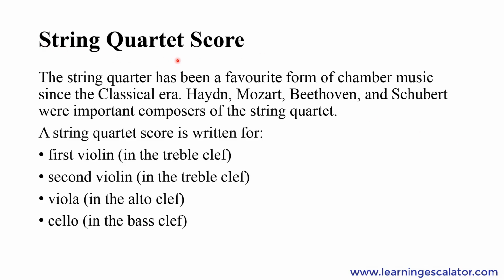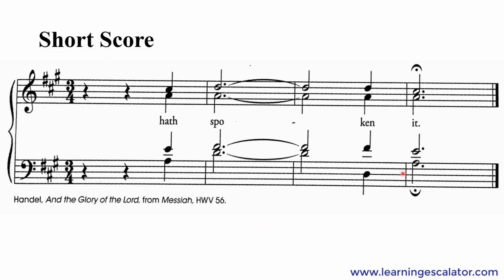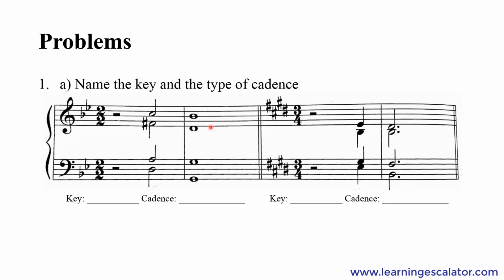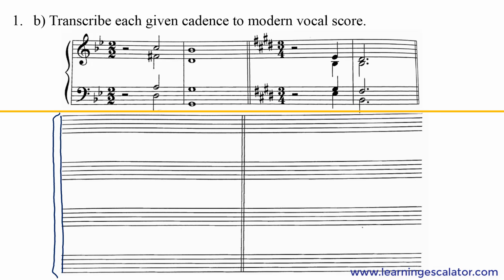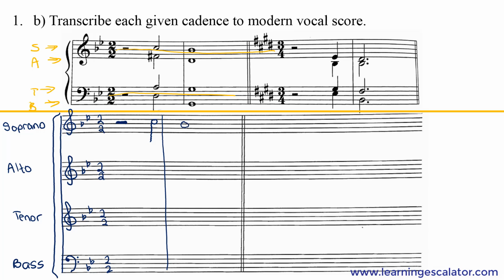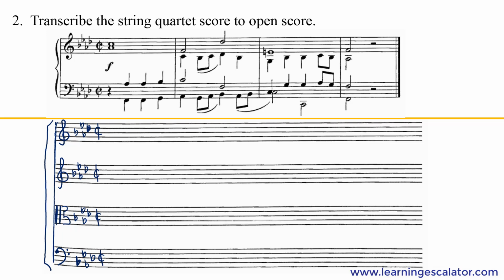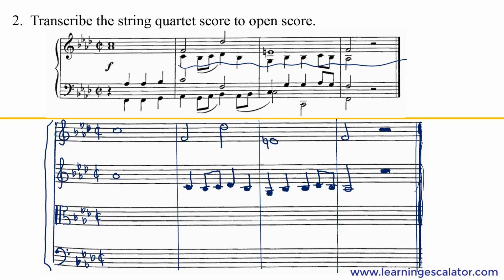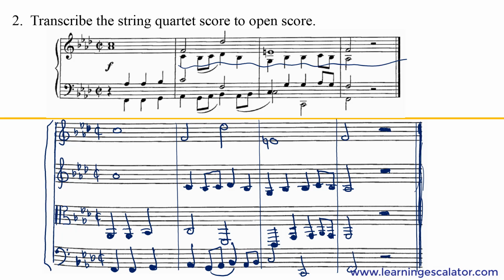RCM Level 5 to Level 8 Music Theory - Class 12 of 14